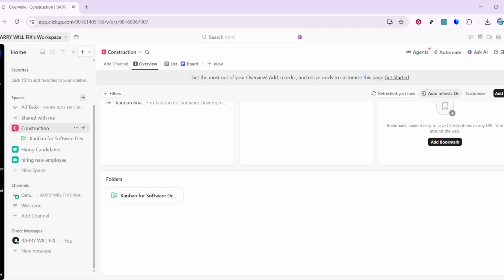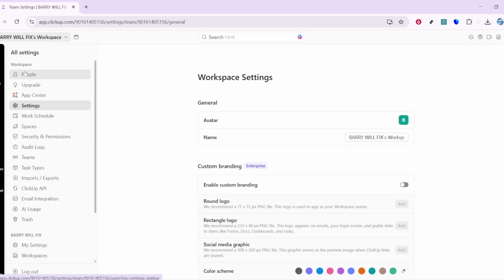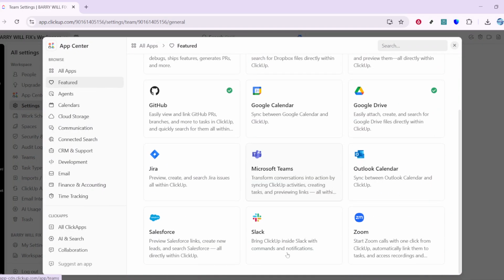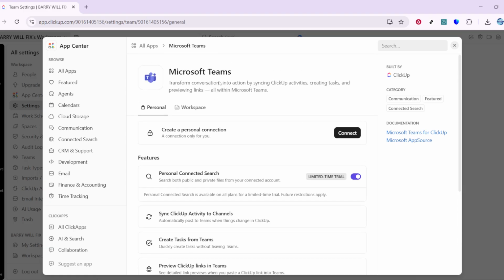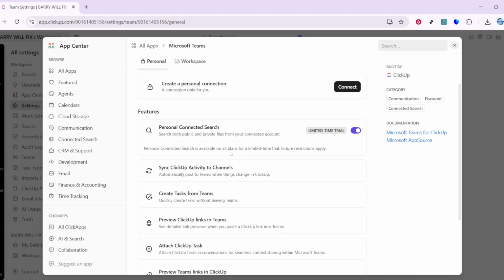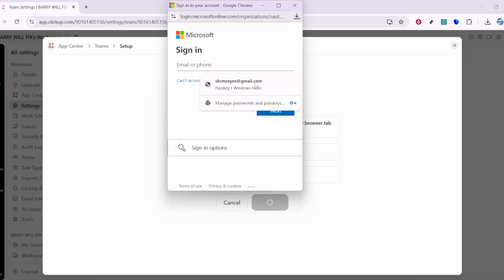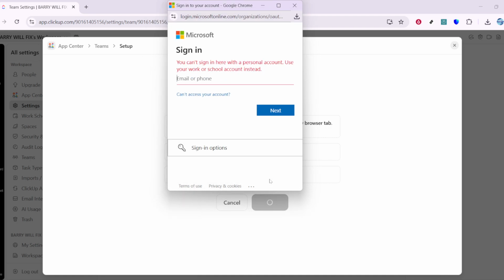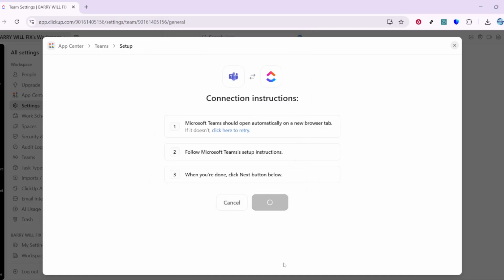How to Integrate ClickUp with Microsoft Teams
In this video We will show you How to Integrate ClickUp with Microsoft Teams. ClickUp integration, Microsoft Teams tips, productivity tools, project management, ClickUp tutorial, Teams collaboration, Microsoft Teams guide, workflow automation, task management tools, online collaboration, ClickUp setup, Microsoft productivity, team communication, ClickUp features, Teams integration, work management, team productivity, software integration, remote work tools